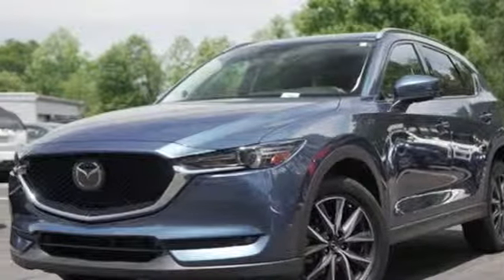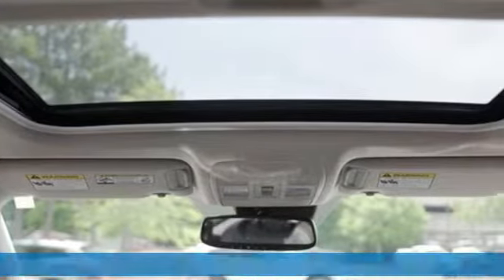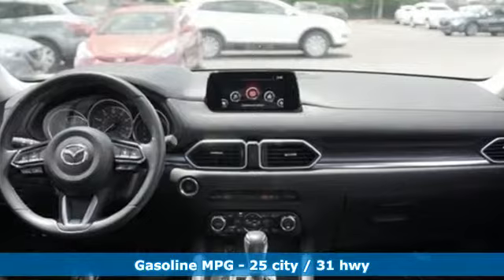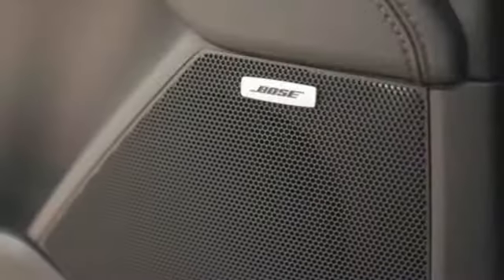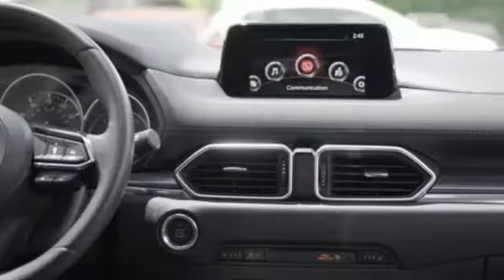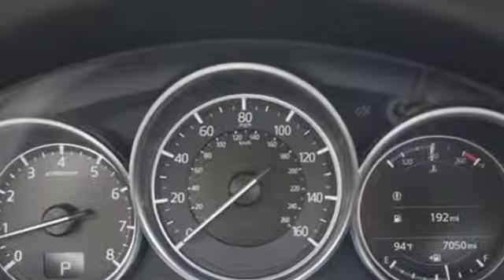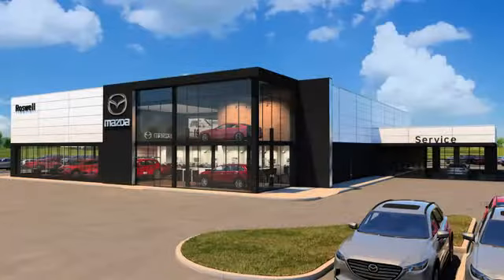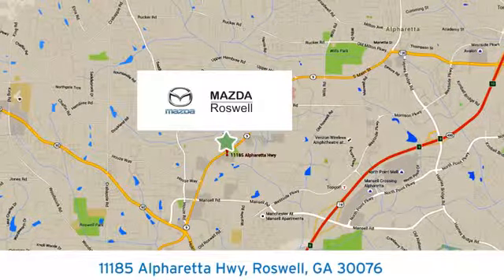Used 2018 Mazda CX-5 Roswell GA Atlanta, GA 5692P - SOLD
Year: 2018
Make: Mazda
Model: CX-5
Trim: Grand Touring
Engine: SKYACTIVA® 2.5L 4-Cylinder DOHC 16V
Transmission: 6-Speed Automatic
Color: Blue
Interior: Black
Mileage: 6751
Stock #: 5692P
VIN: JM3KFADM7J0419501
Recent Arrival! Clean CARFAX.brbrActive Driving Display (Windshield Type), Heated Rear Seats, Heated Steering Wheel, Navigation System, Premium Package, Windshield Wiper De-Icer. Eternal Blue Mica 2018 Mazda CX-5 Grand Touring FWD 25/31 City/Highway MPGbrOdometer is 21022 miles below market average!

Address:
11185 Alpharetta Hwy